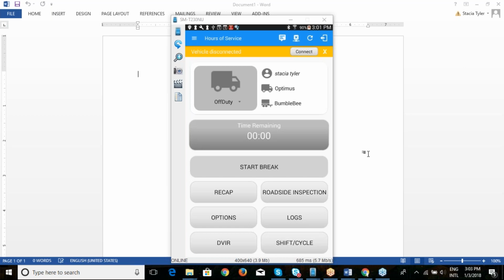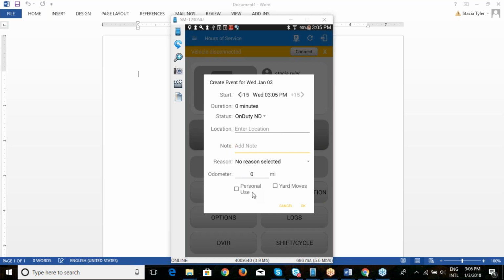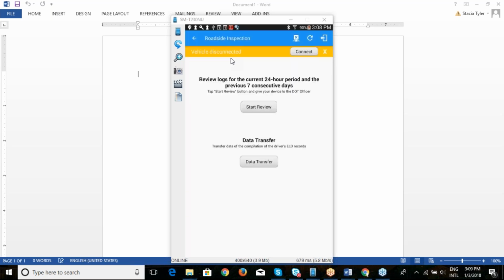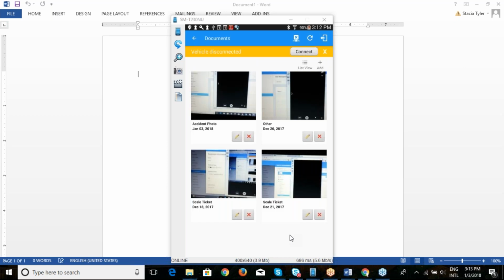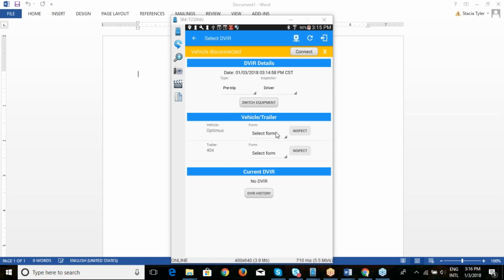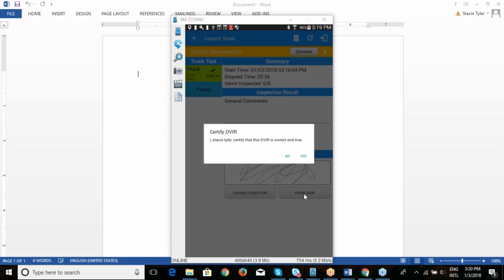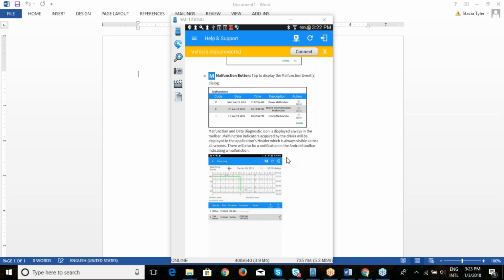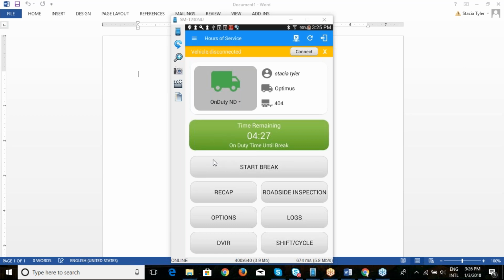Elog English A&V (VisTracks App Training)